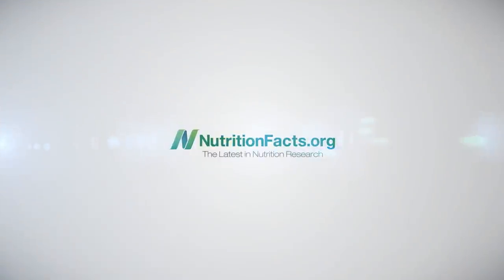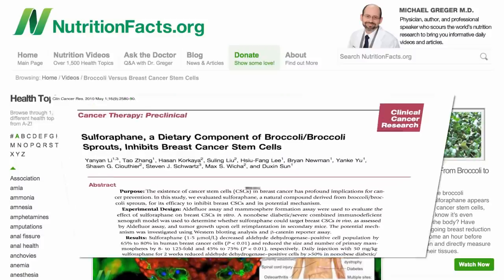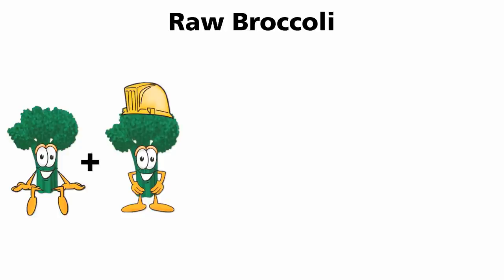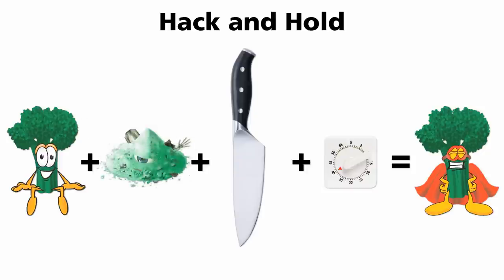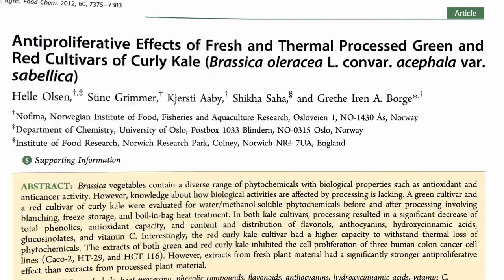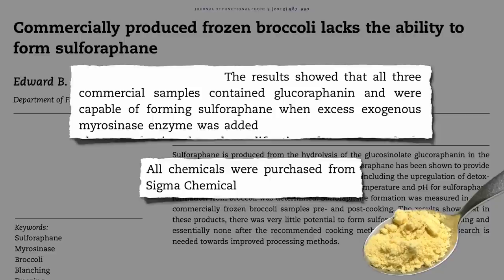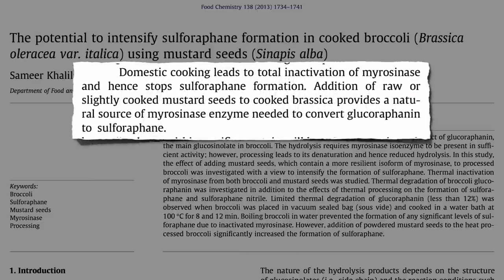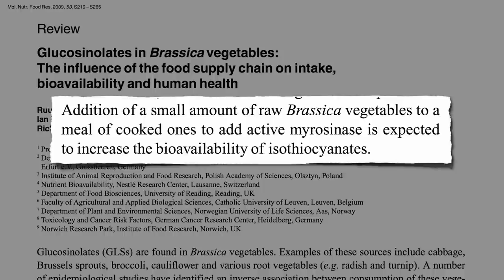Second Strategy to Cooking Broccoli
Adding myrosinase enzymes in the form of even a pinch of mustard powder to cooked cruciferous (cabbage-family) vegetables like kale, collards, or Brussels sprouts can offer anti-cancer sulforaphane levels comparable to raw, removing the necessity to pre-chop for maximum health benefits.

Is that cool or what?! I love kitchen chemistry. Totally revolutionized my daily greens prep. For those new to the whole enzyme concept I’m sure this is a bit confusing. Make sure to watch the original “chemical flare” video The Best Detox and then the hack and hold strategy in Sometimes the Enzyme Myth is the Truth
This helps explain the results I presented in Raw Broccoli and Bladder Cancer Survival

Have a question for Dr. Greger about this video? and he'll try to answer it!

Image Credit: Tony “Drunken F00l” Paloma, Rainer Zenz, Jfoldmei, and Fir0002 via Wikimedia Commons, Lebensmittelfotos via Pixabay, and Muffet and Genesis seeds – production via Flickr.